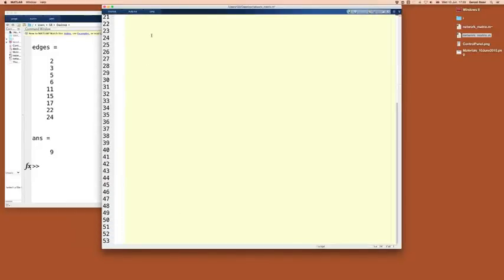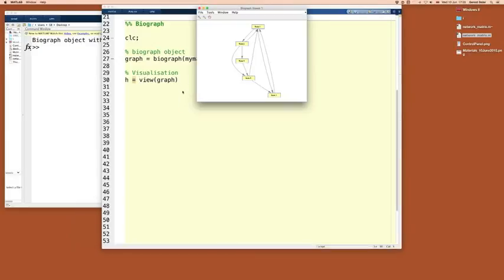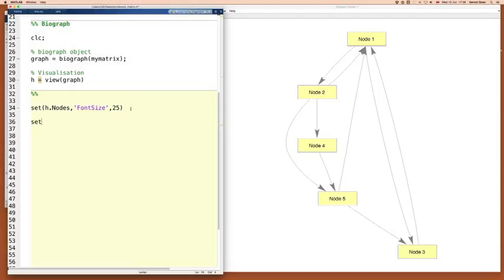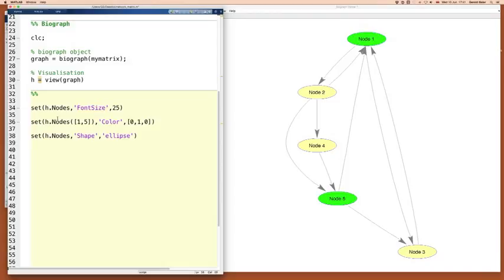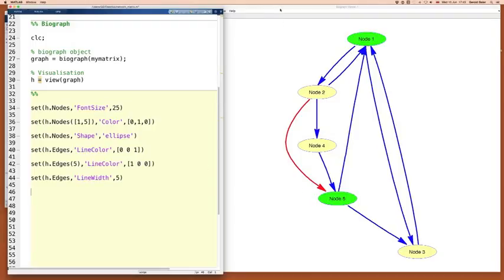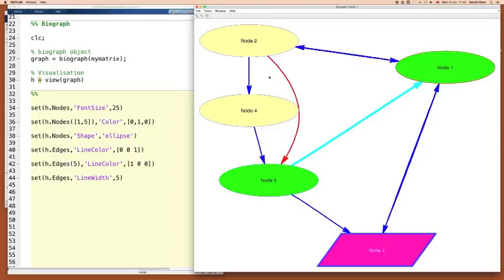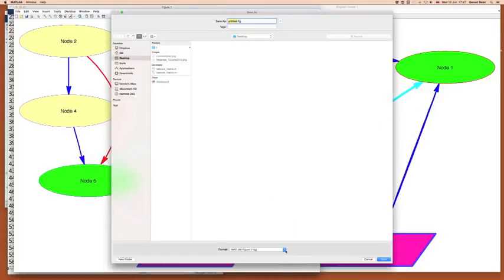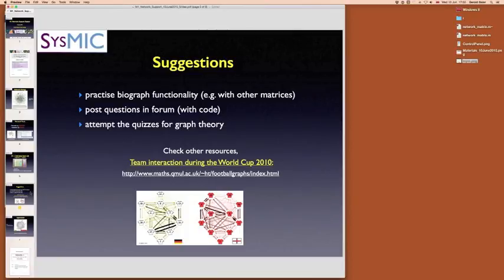M1 Networks I Biograph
Visualise a network and and customise the display